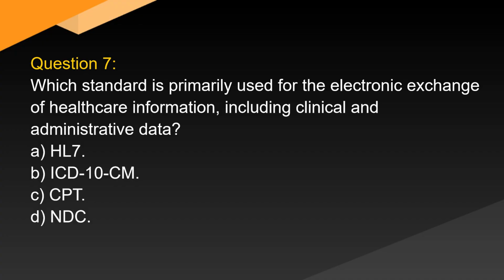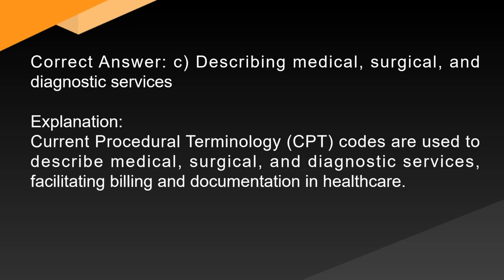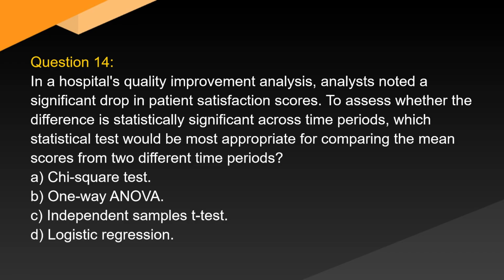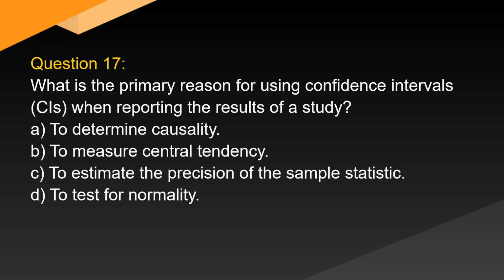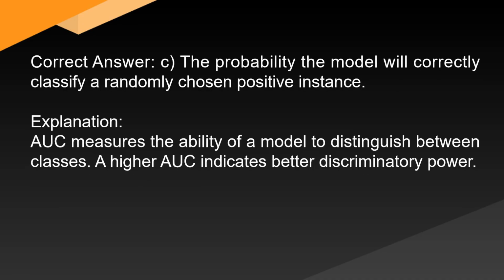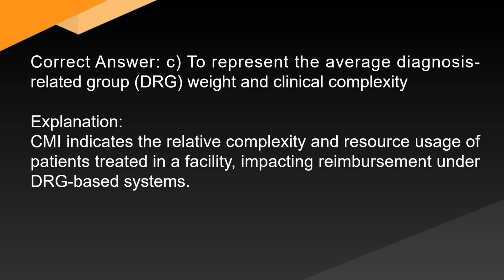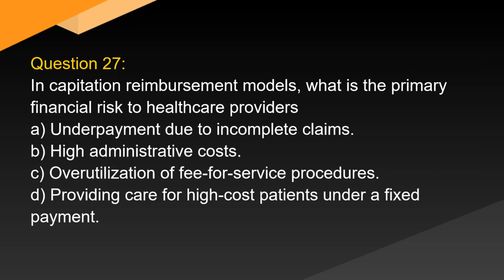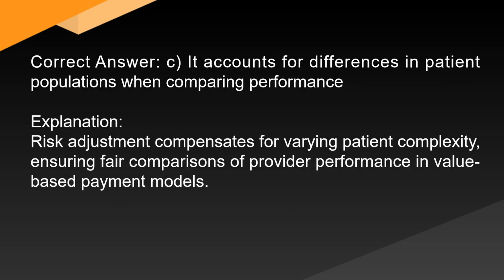Professional Healthcare Data Analyst Exam Free Practice Questions